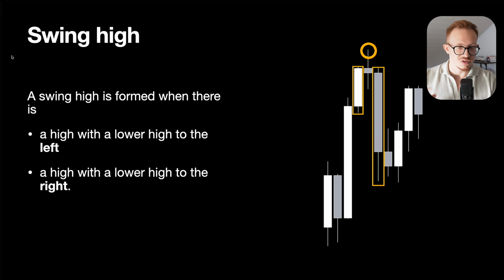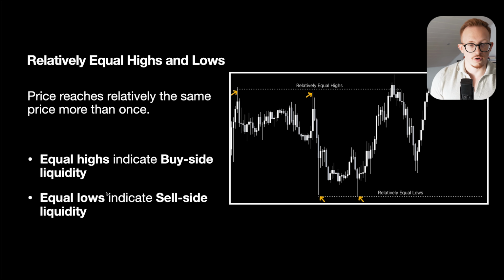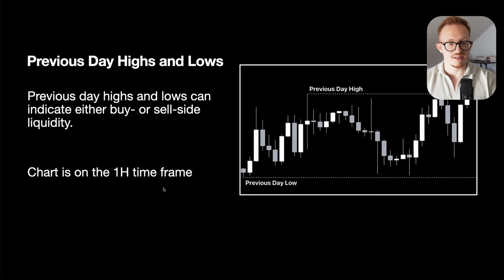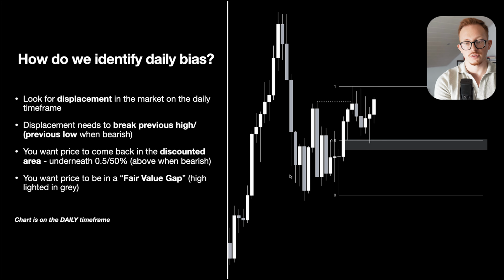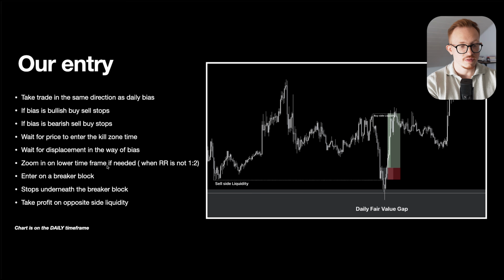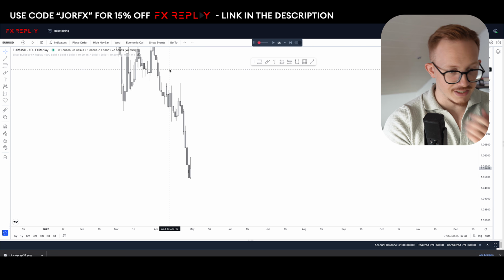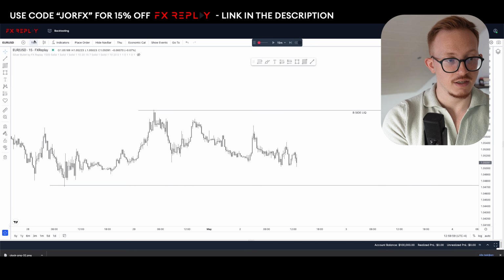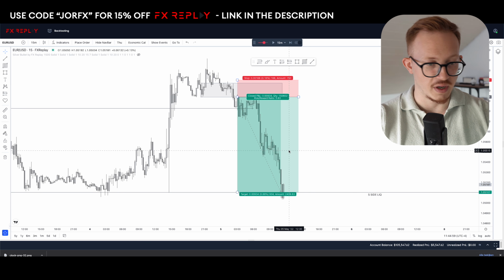This Is What You’re Missing With ICT Liquidity - Complete Guide | Strategy + Entry